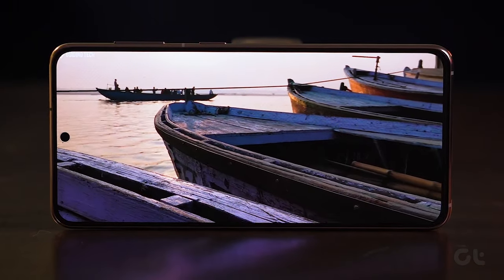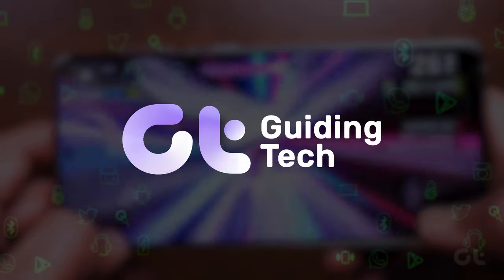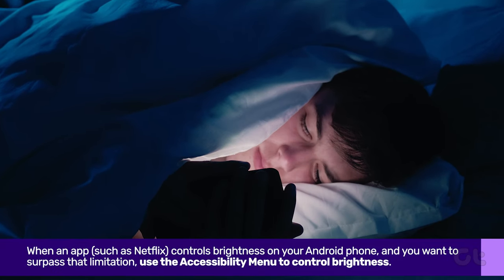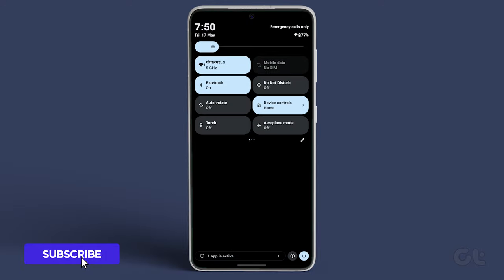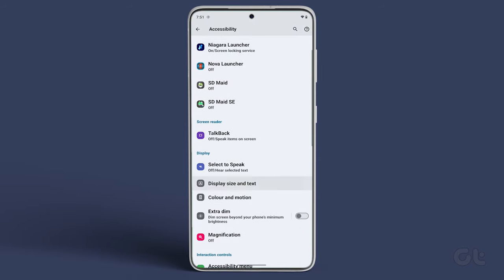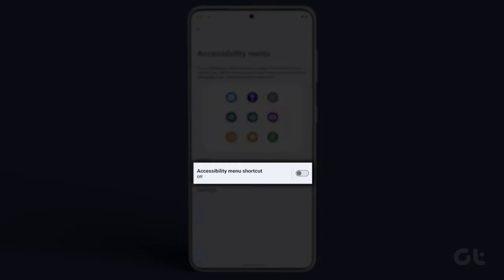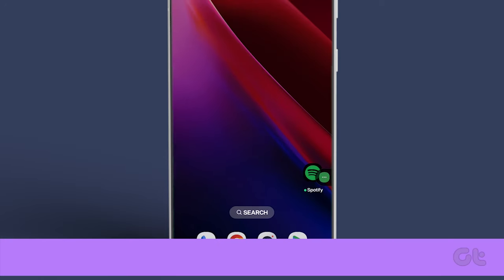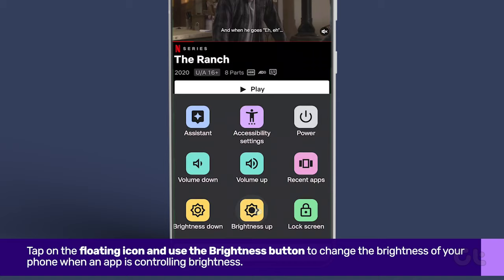How To Use Assistance Or Accessibility Menu To Control Brightness in Android | Guiding Tech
When an app controls brightness on your Android phone, and you want to surpass that limitation, use the Accessibility (Assistance or Assistant) Menu to control brightness.

Assistance Menu is an accessibility feature providing access to various custom functions inside a floating button on your screen.

00:00 Intro
00:10 About The Feature
00:22 Enable Assistance Menu
00:42 Usage
00:54 Outro